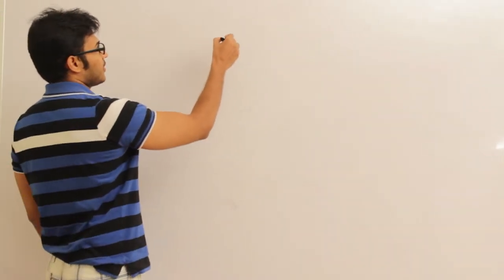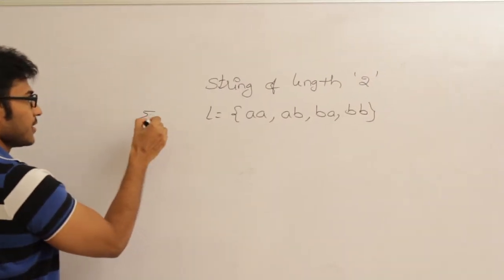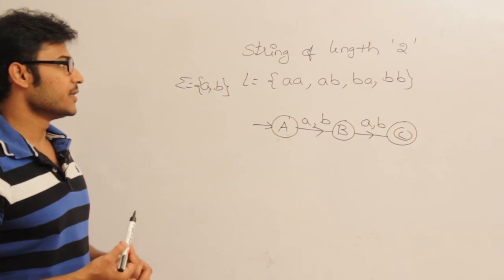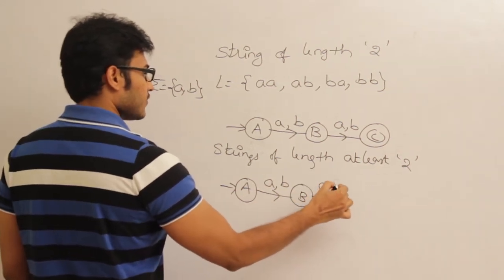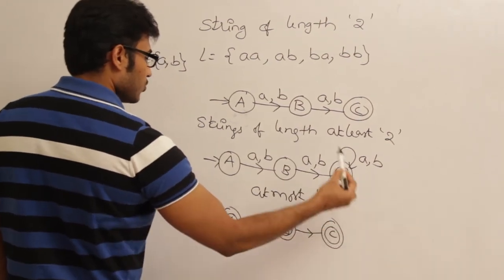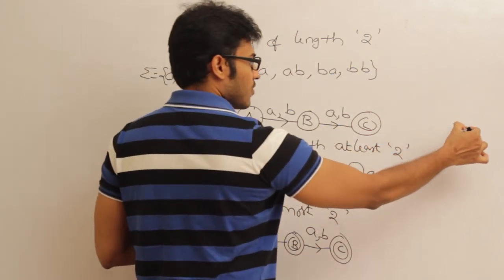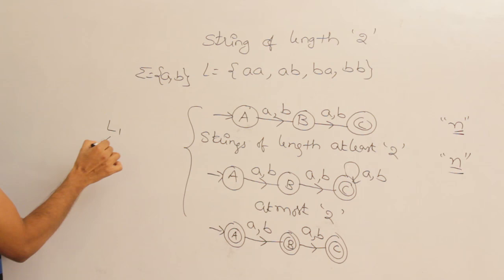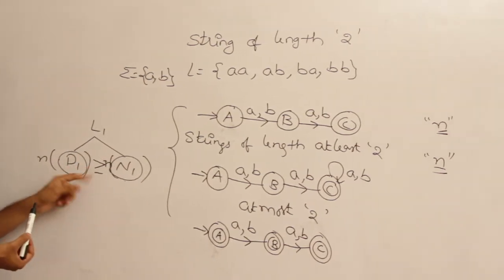44 Examples to construct NFA